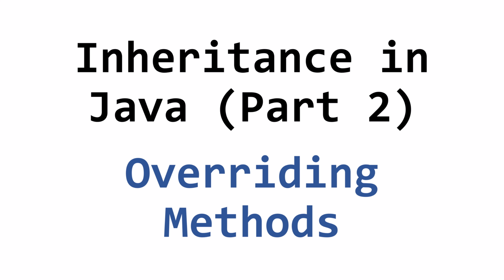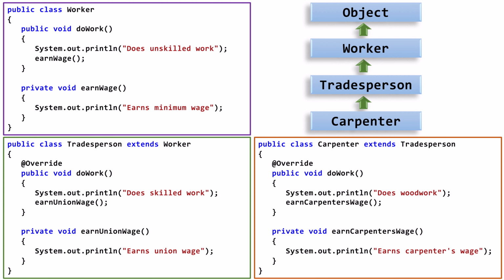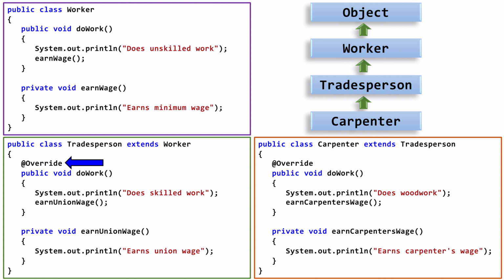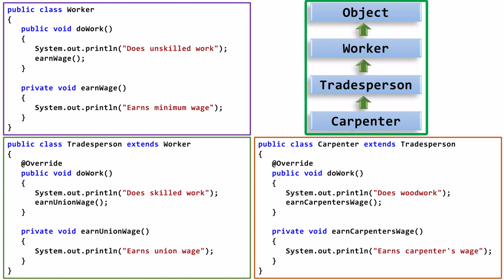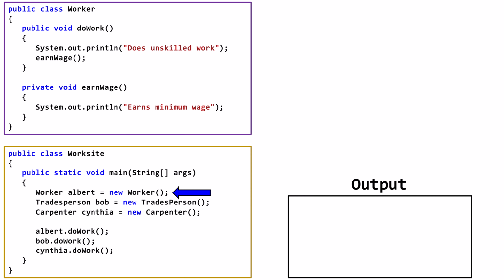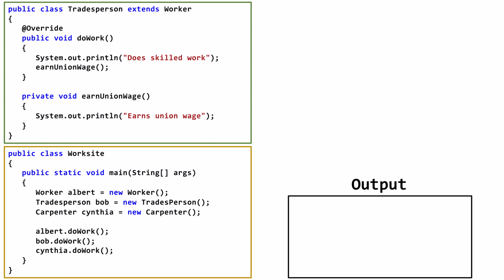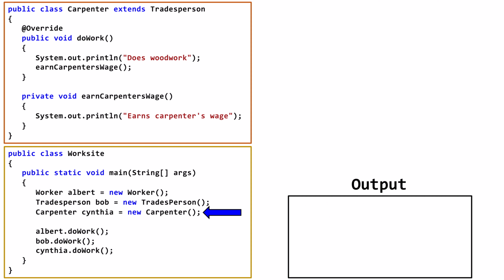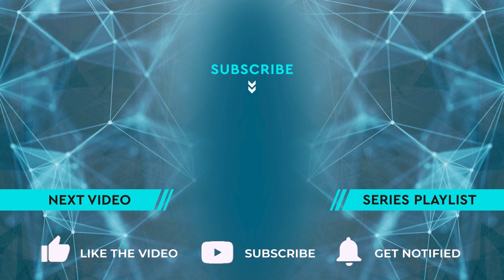Inheritance in Java (Part 2 - Overriding Methods)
This Java tutorial for beginners explains how to override methods in a subclass.

Aligned to AP Computer Science A. Part of Object Oriented Programming Java (Java OOP).